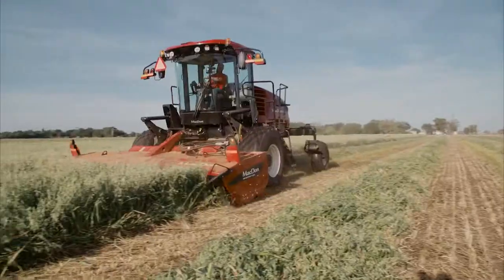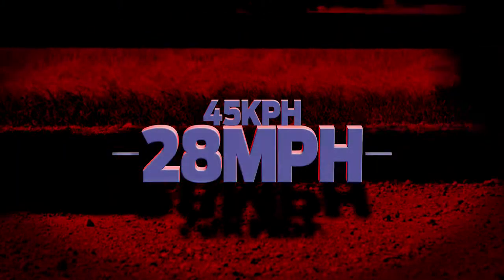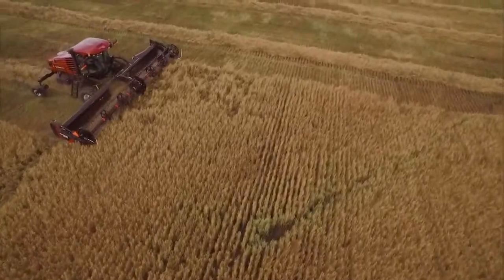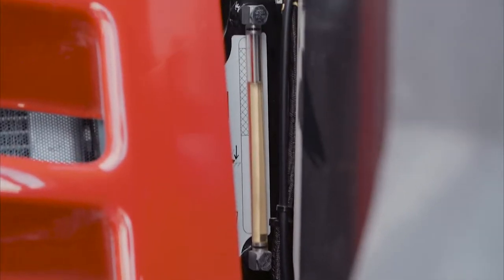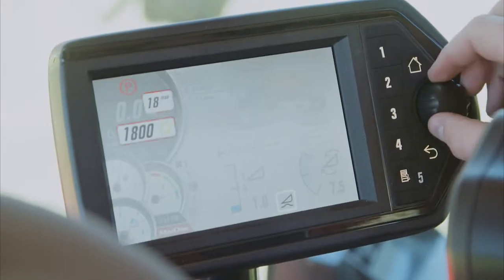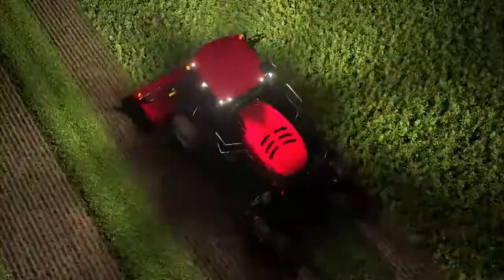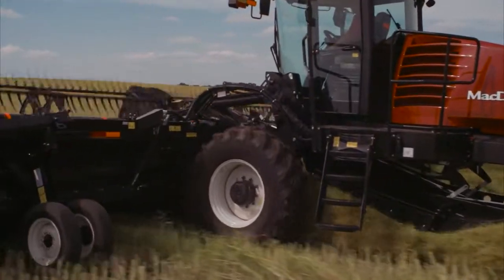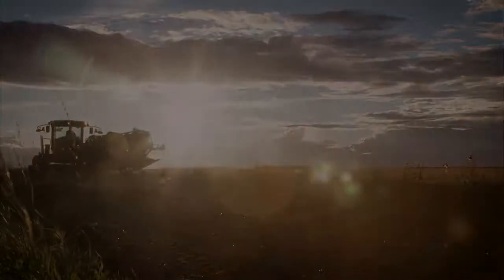MacDon M1+Series+Windrower+ +HD+720p